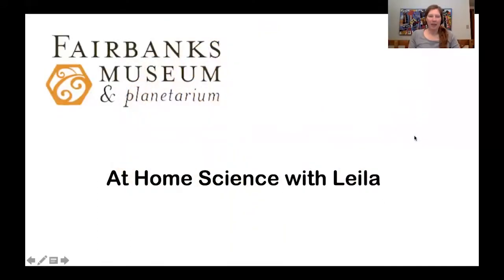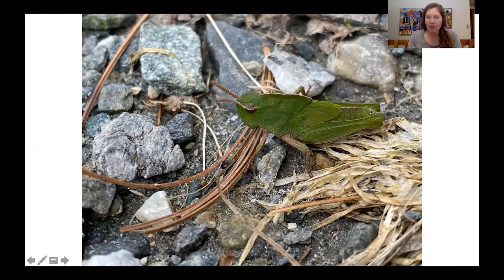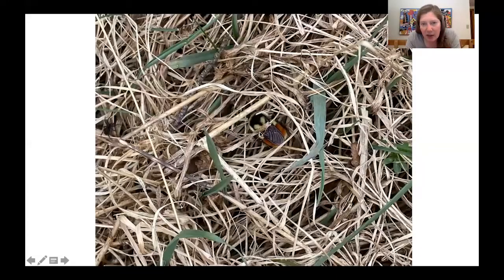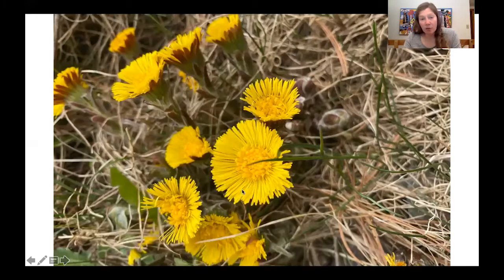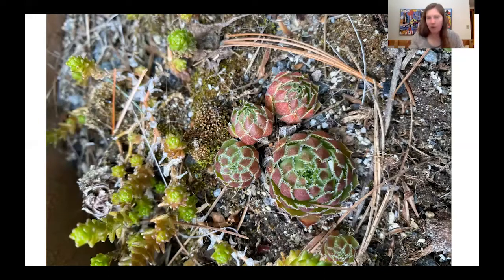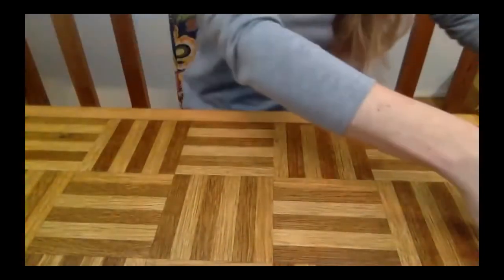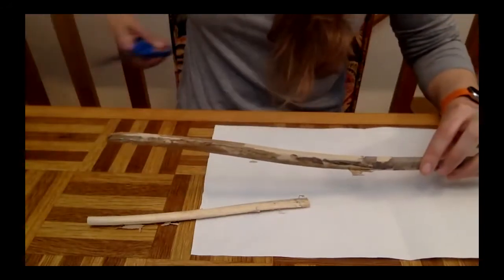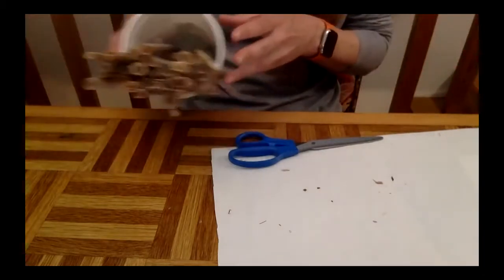"At Home Science" with Leila Nordmann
Ideal for students Grades K-2. Join Science Educator Leila Nordmann on Mondays at 11:00 AM as she teaches your student a science project they can do at home. Find associated class materials for download on our Virtual Learning page or its archives.